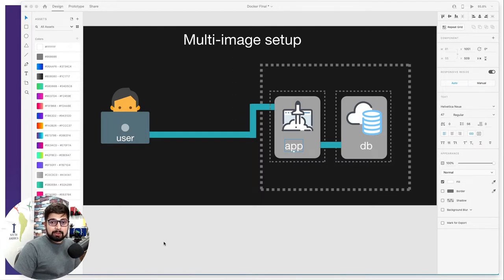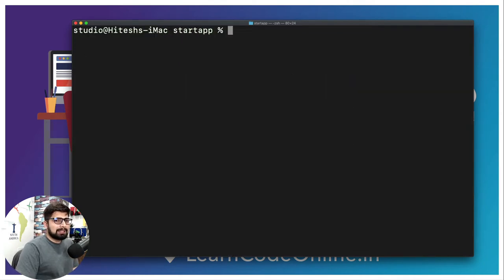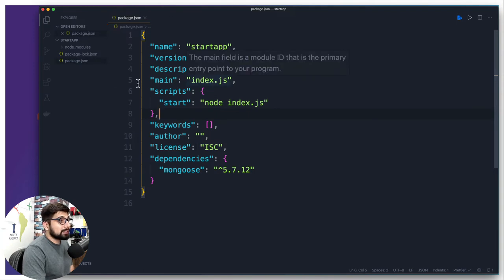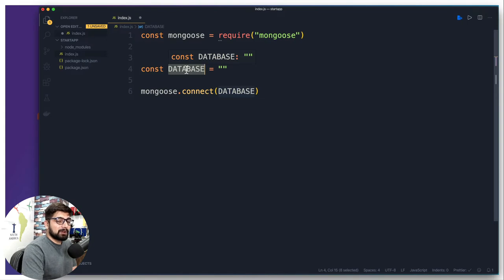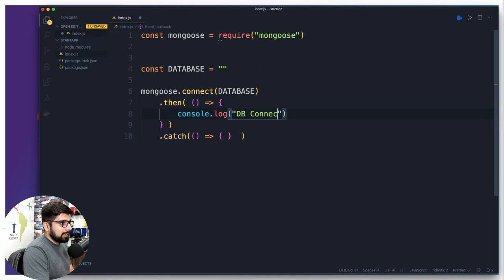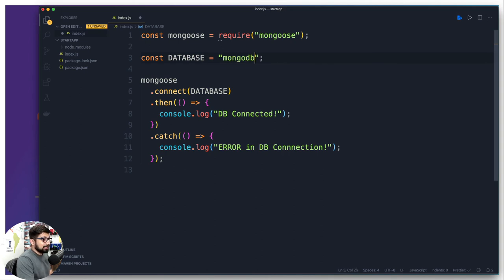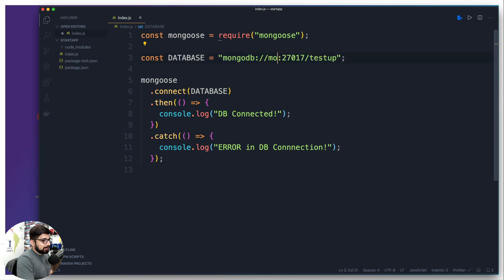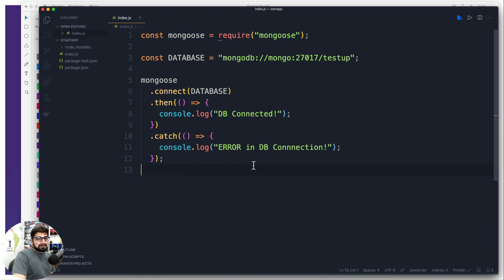A mini mongo connector project | Docker